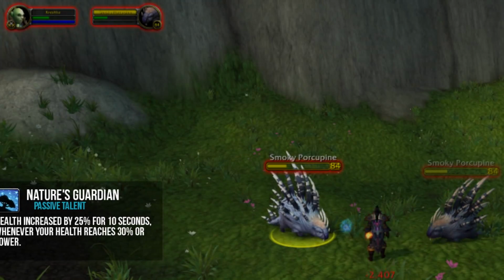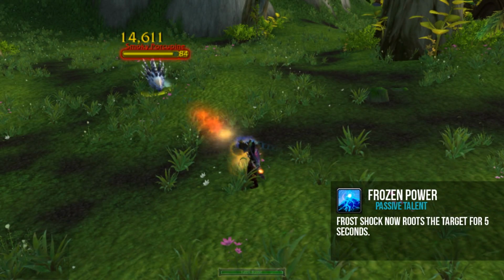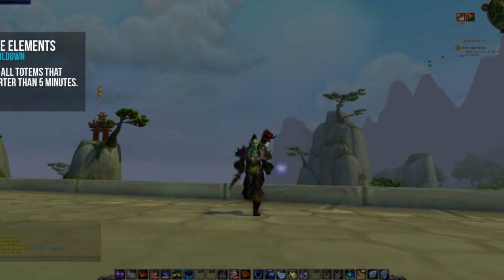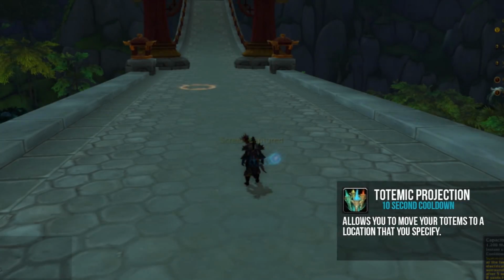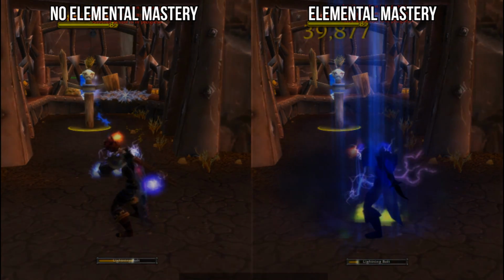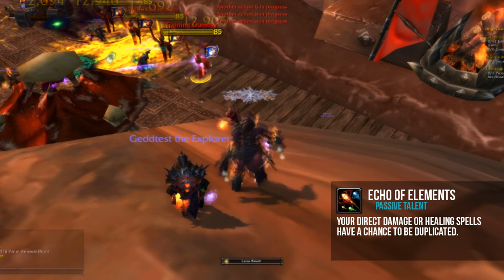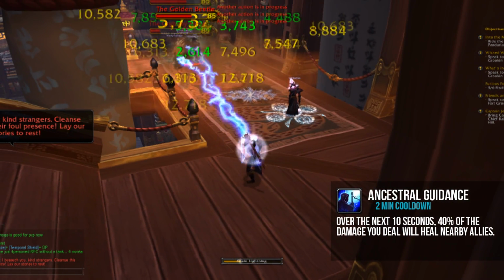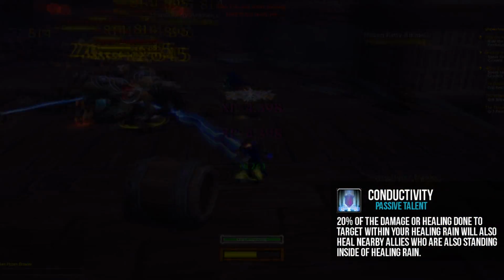★ SHAMAN TALENTS PREVIEW: Mists of Pandaria (Gameplay/Commentary)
Hey everyone, Chirp back here bringing you information on the new shaman talent trees. In this video you'll find previews of each talent currently available in the current build of the beta! If you haven't yet, make sure to go check out the warrior and hunter videos over on my channel!

Thanks to everyone for your continue'd support!
- Chirp

Music used with permission by Youtube user binary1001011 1

This video is of me showing commentated game-play that I both recorded and commentated. I provide commentary throughout all of the video, all of the clips have been recorded and edited by me, in Sony Vegas Pro 11, GIMP, and Audacity.

The video game being played in this video is World of Warcraft: Mists of Pandaria. World of Warcraft: Mists of Pandaria is owned by Blizzard Entertainment.
Taken from the policy: "As a community content creator, you are permitted to create video productions using Blizzard's Content, and to distribute them freely on your website, or on other websites where viewers can freely view your Production."
I find this video to follow Youtube's Guidelines for Video Game and Software Content.

All images in this video were created by me through GIMP or INKSCAPE.